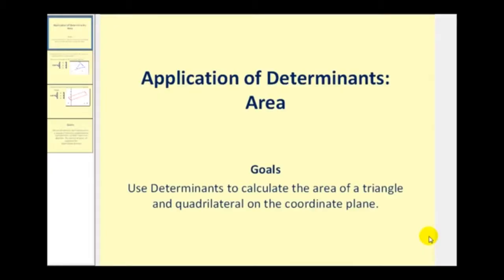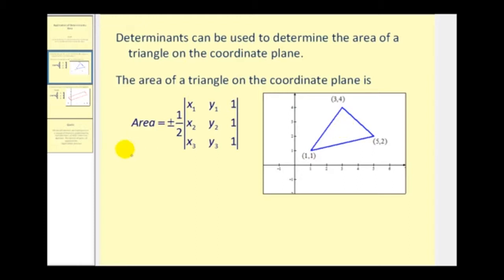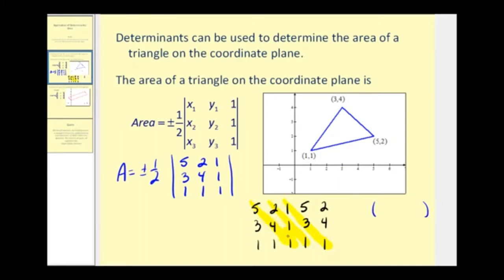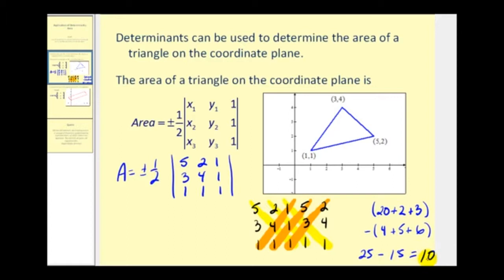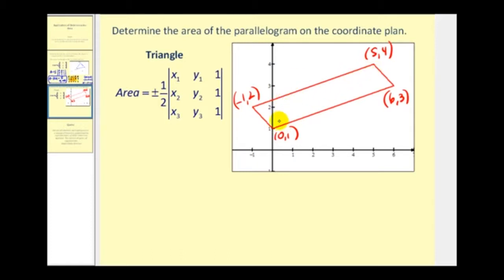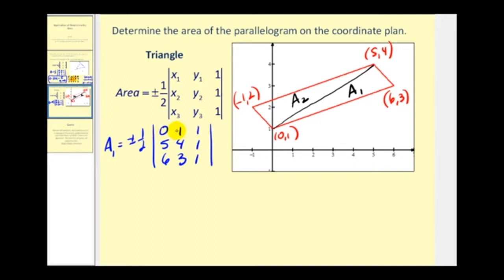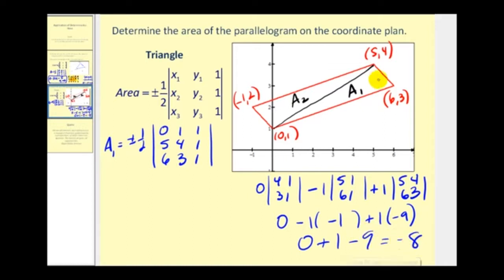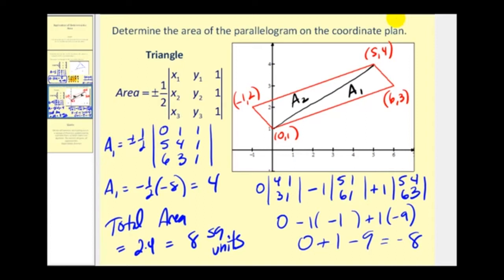Application of Determinants - Area on the Coordinate Plane